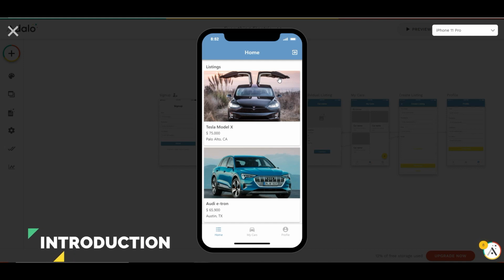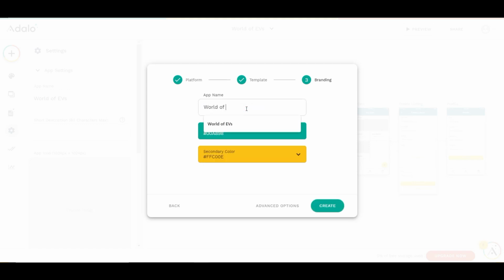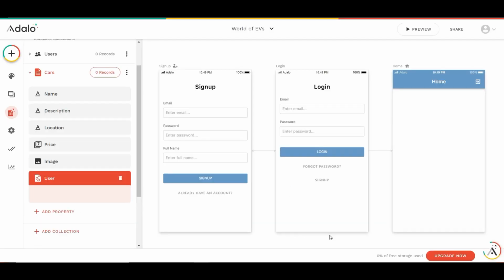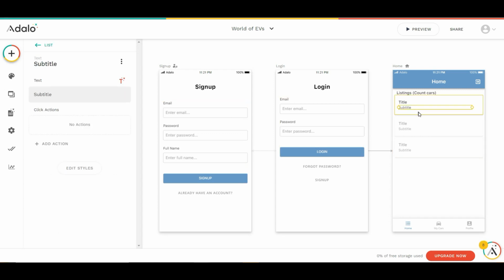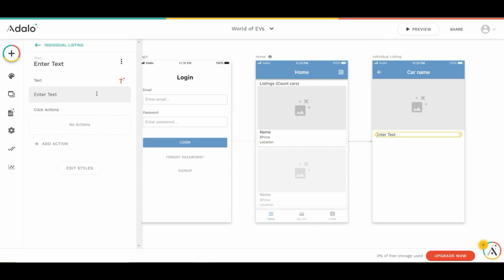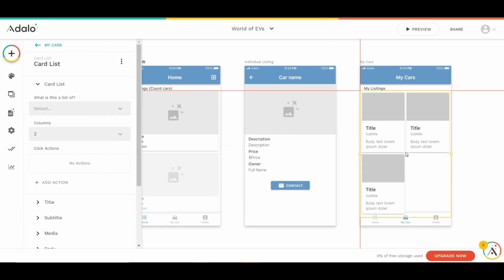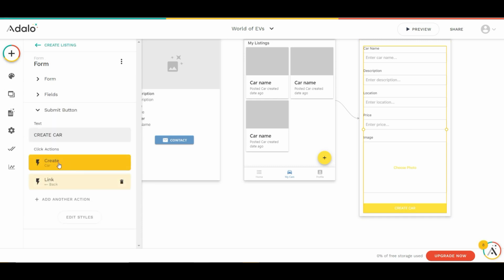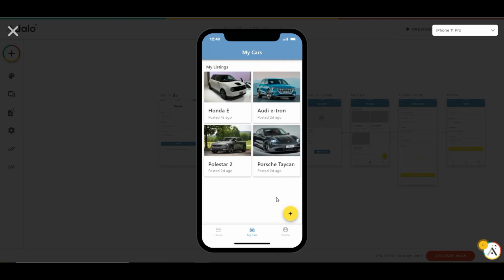Create a listing app in 10 minutes using Adalo